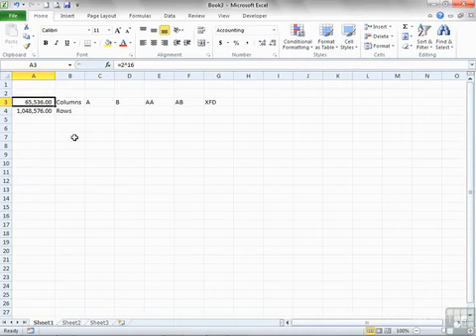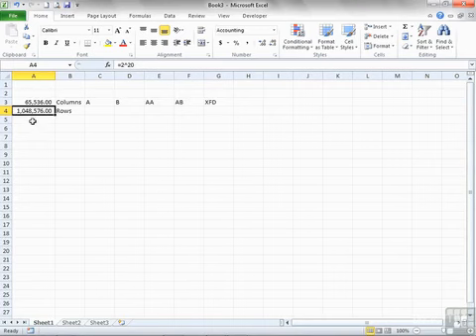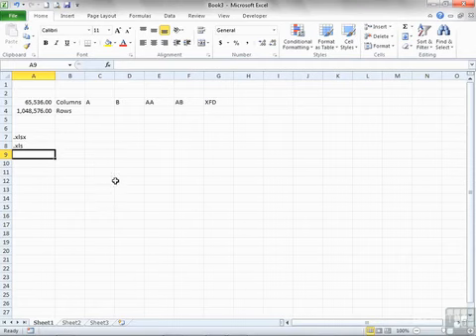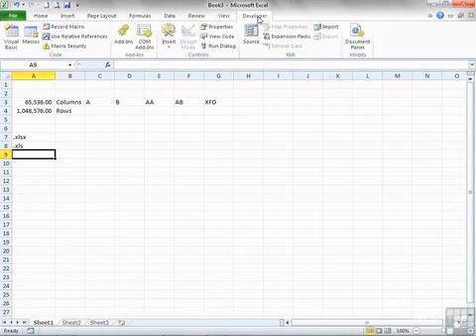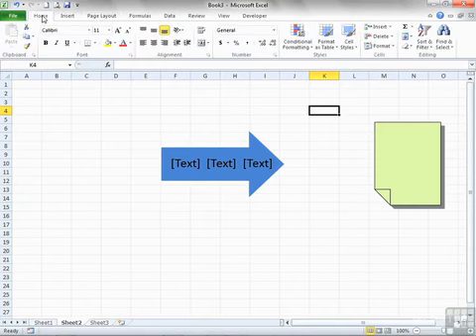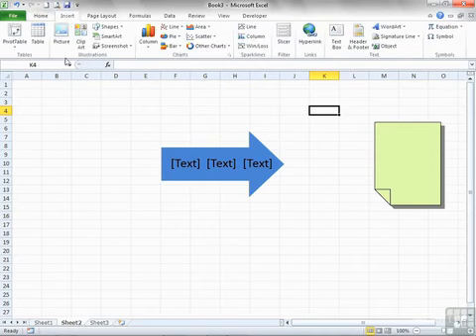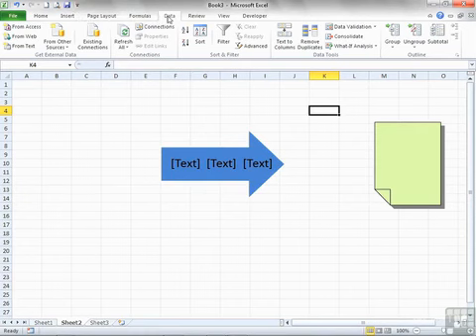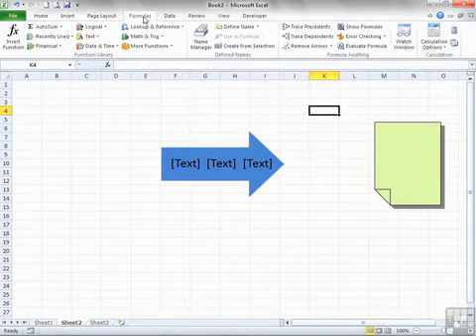Overview Of Microsoft Excel 2010 (Microsoft Excel Course)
Overview Of Excel 2010 - Microsoft Excel 2010 Course Beginners/ Intermediate Training - Learn to Invoke the Power of Microsoft Excel in easy to follow stages.